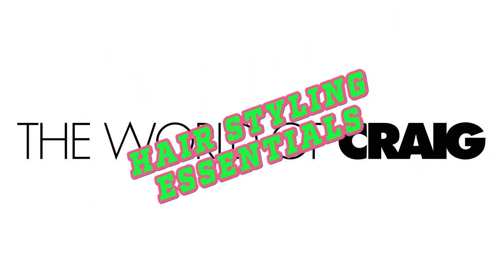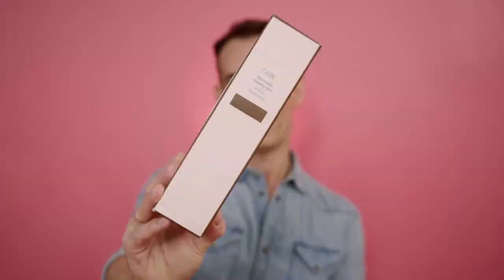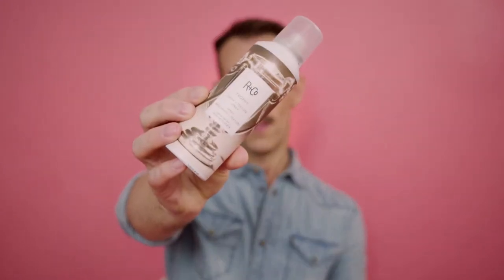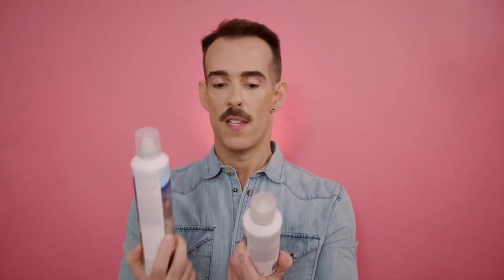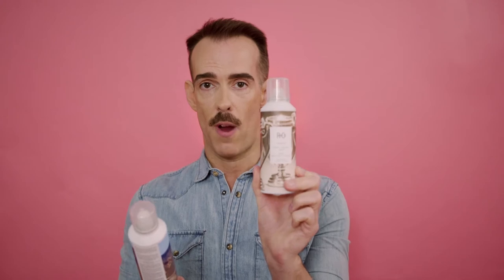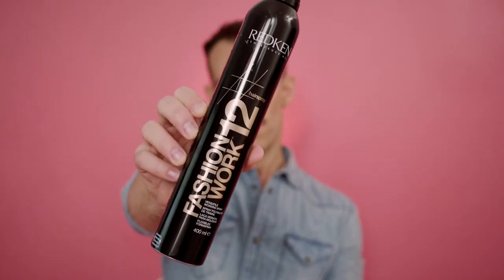Hair Styling Essentials - product review and recommendations.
Hi guys! Thanks for coming back to see whats new here on my channel.

This time round it's all about my product must have's, the things I use day-to-day on clients both in salon and when i'm out on session jobs.

It would be AWESOME if you'd let me know if you agree with my selection...is there something i've missed out that YOU love and you think I MUST try?

Here's the link to my Hair Colour Favourites video -

Products featured -

HM Texture Paste - Afraid this is out of stock and possibly discontinued - sorry

Huge thanks to Mat for being the BEST videographer/editor!
Go check out his other fantastic work...

                                               Craig X